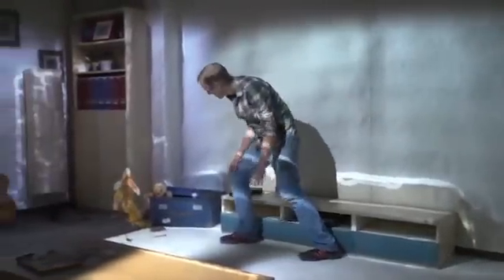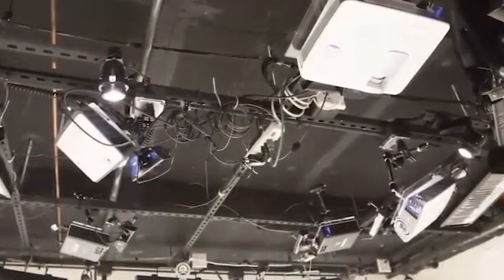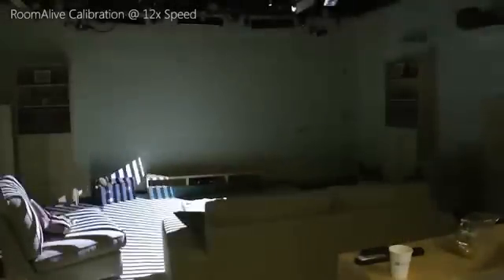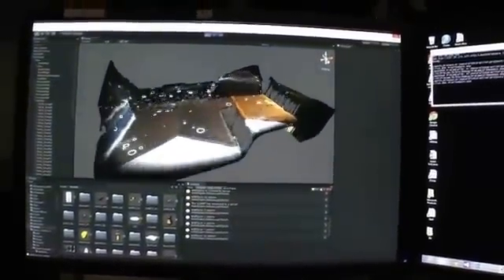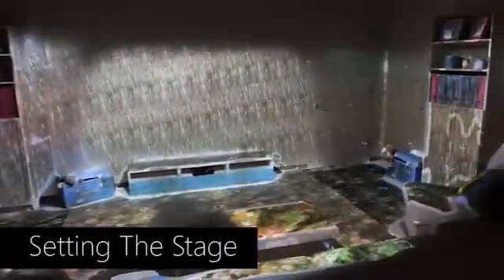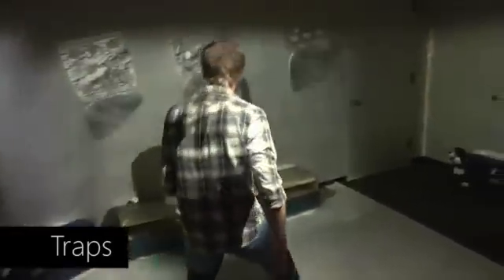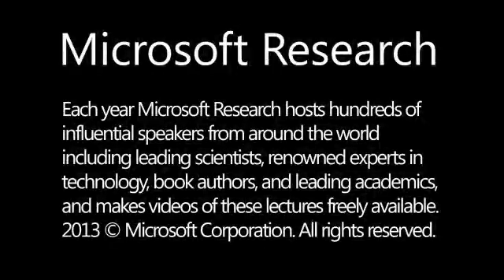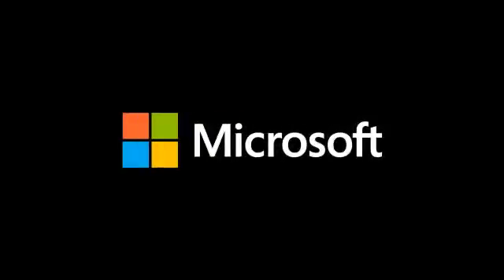RoomAlive: Magical Experiences Enabled by Scalable, Adaptive Projector-Camera Units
RoomAlive is a proof-of-concept prototype that transforms any room into an immersive, augmented entertainment experience. Our system enables new interactive projection mapping experiences that dynamically adapts content to any room. Users can touch, shoot, stomp, dodge and steer projected content that seamlessly co-exists with their existing physical environment. The basic building blocks of RoomAlive are projector-depth camera units, which can be combined through a scalable, distributed framework. The projector-depth camera units are individually auto-calibrating, self-localizing, and create a unified model of the room with no user intervention. We investigate the design space of gaming experiences that are possible with RoomAlive and explore methods for dynamically mapping content based on room layout and user position. Finally we showcase four experience prototypes that demonstrate the novel interactive experiences that are possible with RoomAlive and discuss the design challenges of adapting any game to any room.